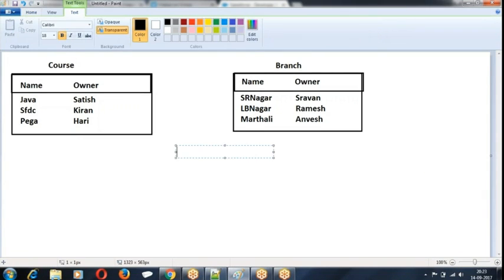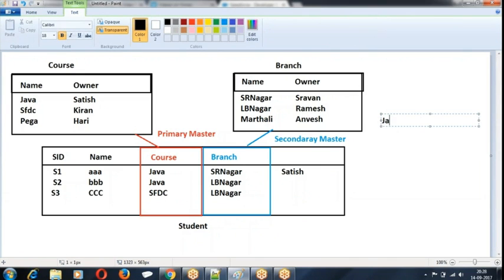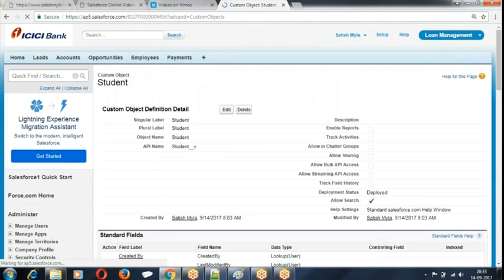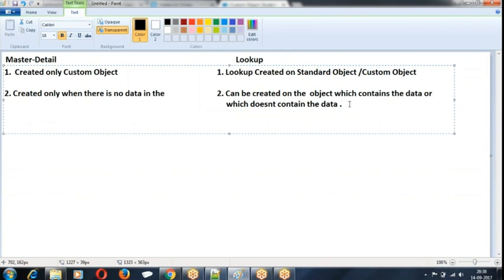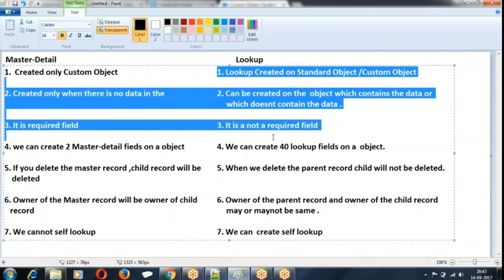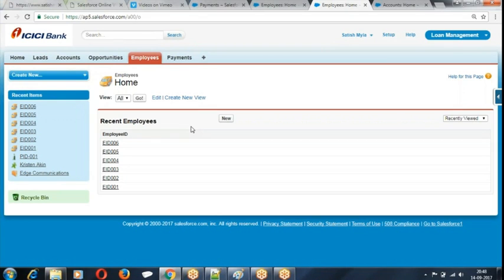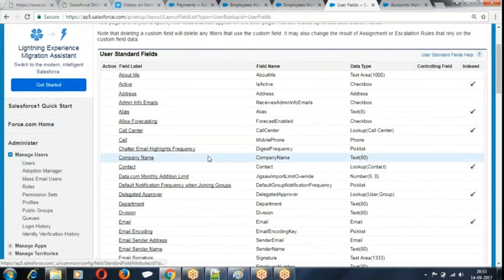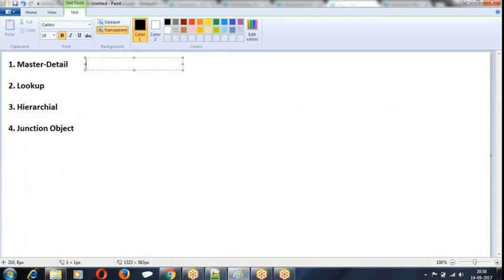11 Junction Object